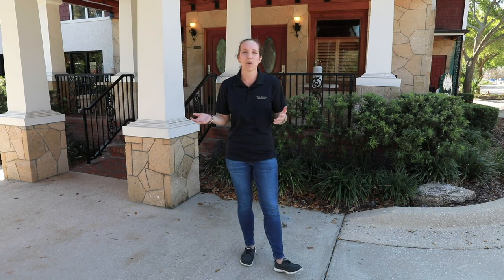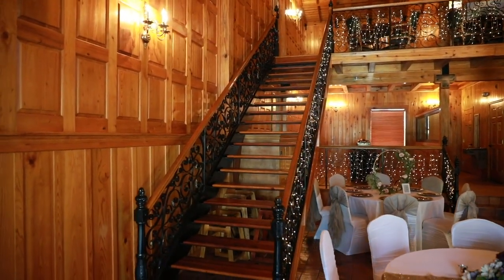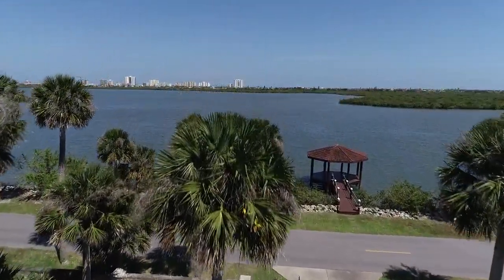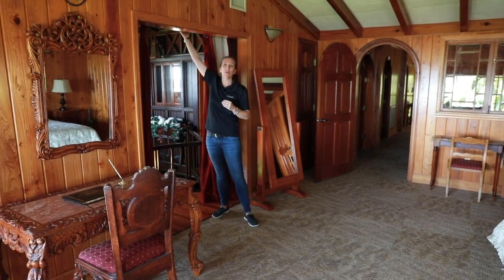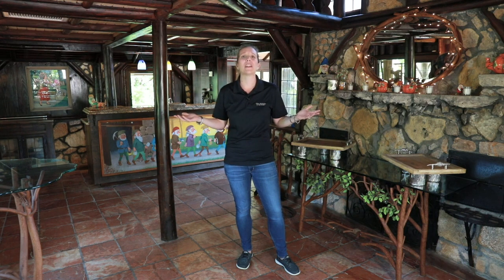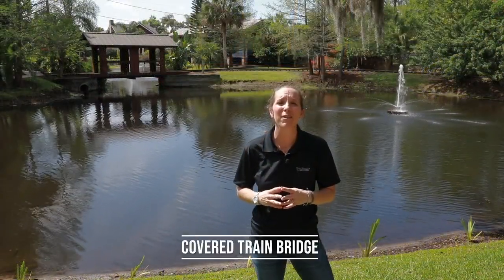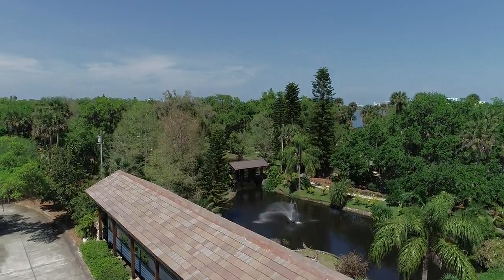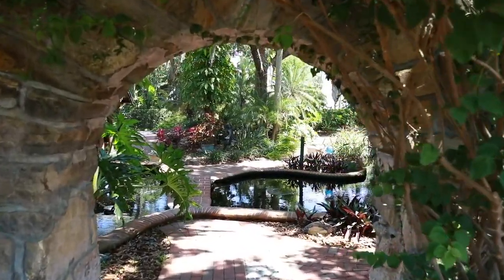The Estate On The Halifax Guided Tour HD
This is a fully guided tour of the entire Estate on the Halifax property. You are able to experience the Tavern, Chapel, Agatha's, Snow White's Cottage, Train Car, all outdoor ceremony sites and the Estate House. We are always happy to offer in person tours as well.